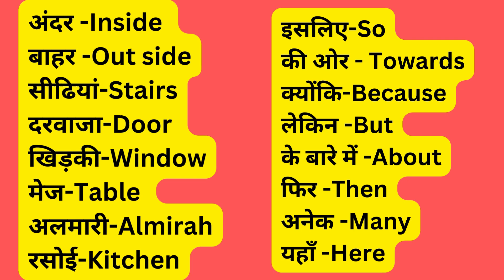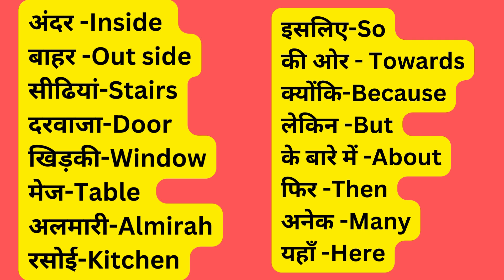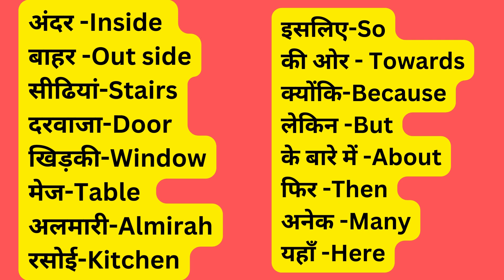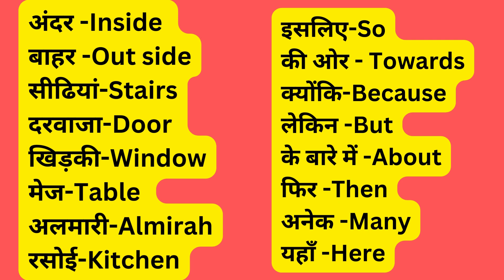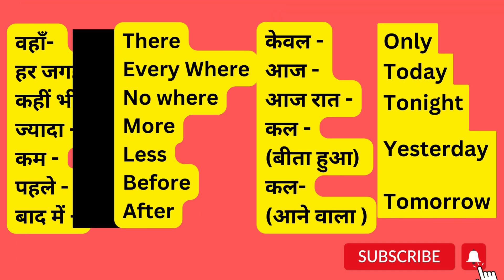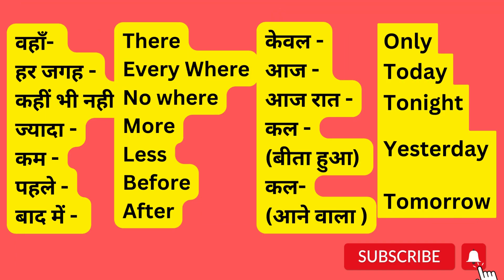🧐🧐🧐 Daily Use Word Meaning Practice for beginners # How to Speak English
🧐🧐🧐 Daily Use Word Meaning Practice for beginners # How to Speak English # English vocabulary